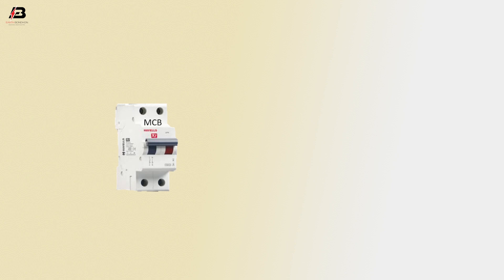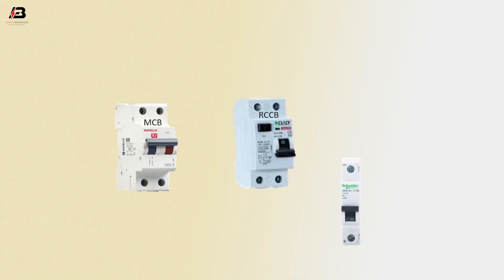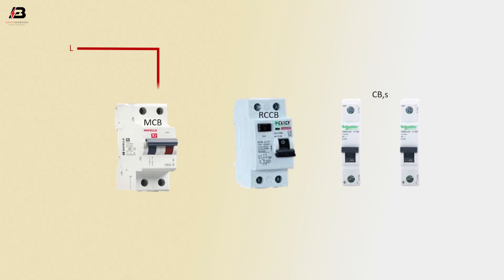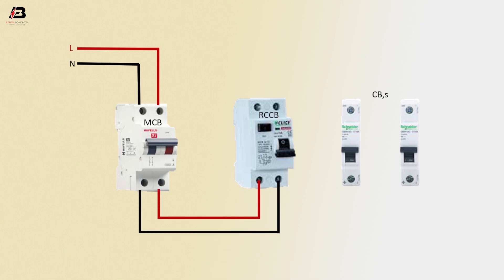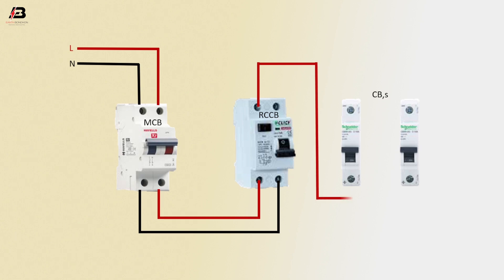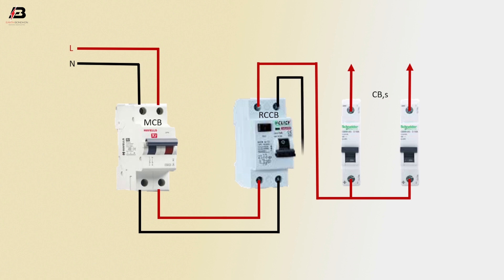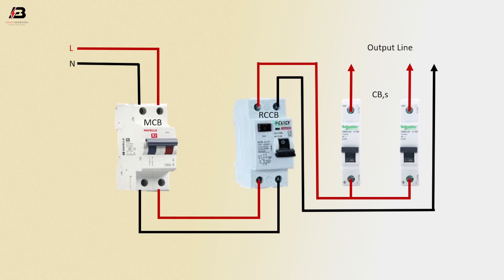How to Make Single Phase RCCB Wiring Diagram | Single phase RCCB connection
This video shows Single Phase RCCB Wiring Diagram. RCCB means Residual Current Circuit Breaker. It is also a protective device it breaks the circuit when the leakage current occurs.